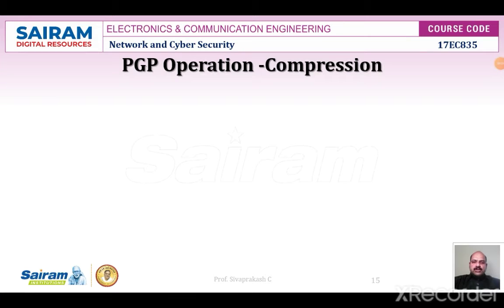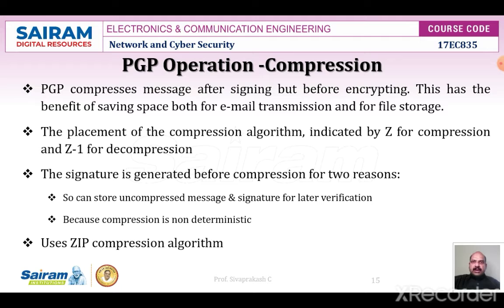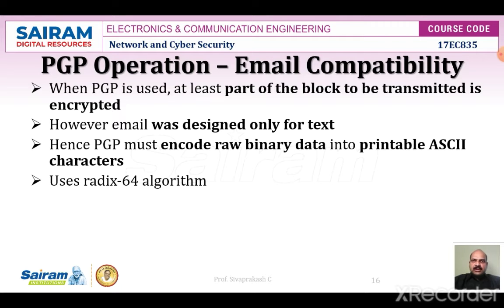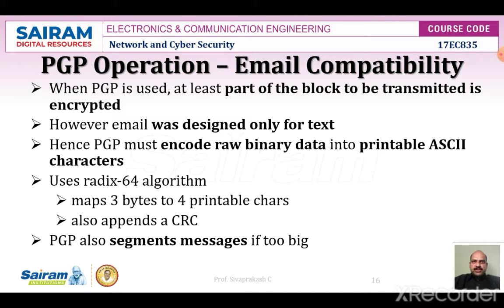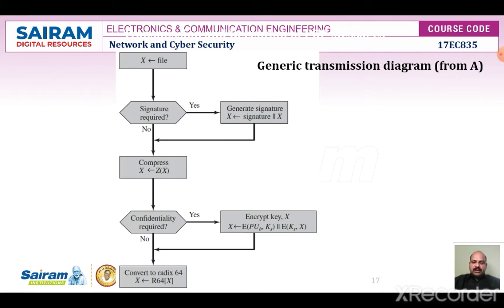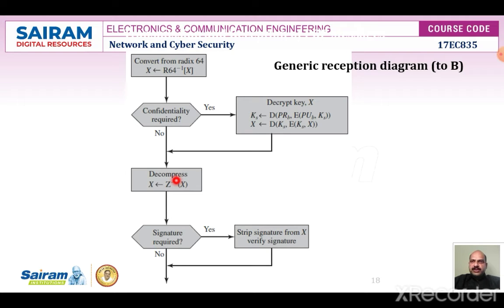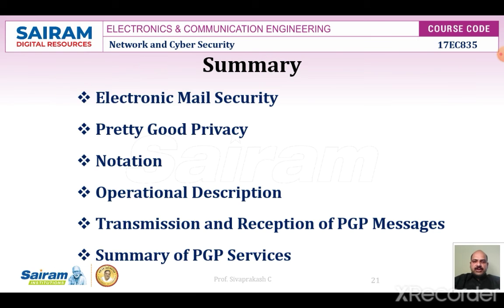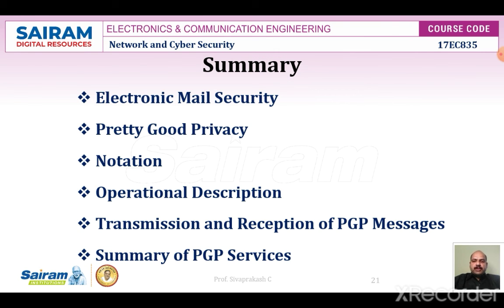Lecturevideo_17EC835_Module_2_E-Mail Security_Principles Services of PGP_Sivaprakash C_2